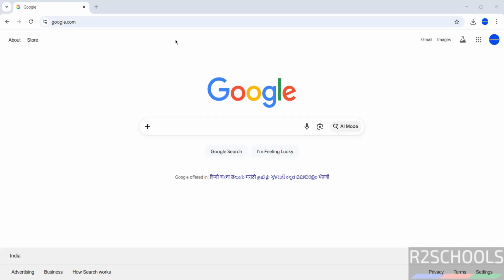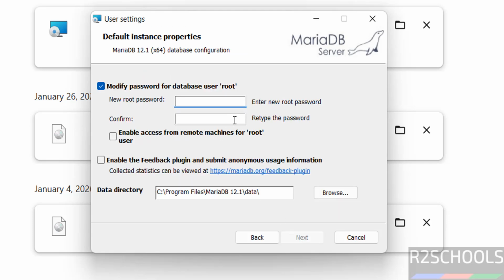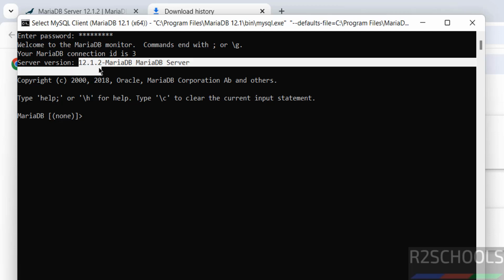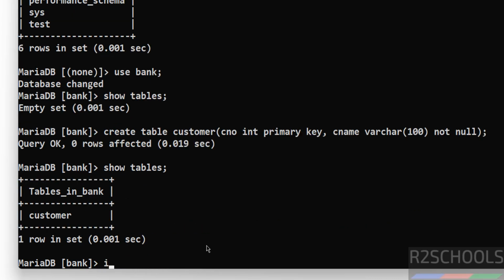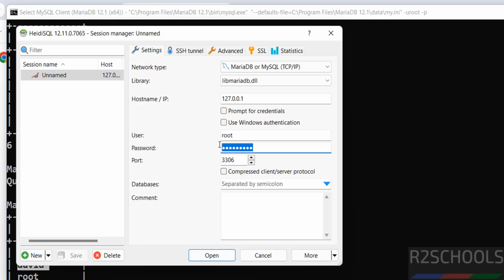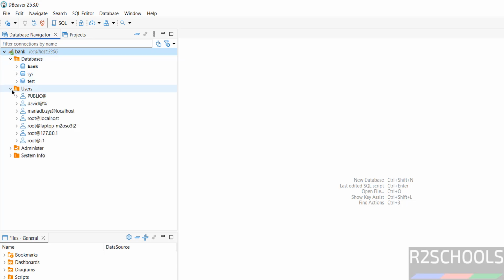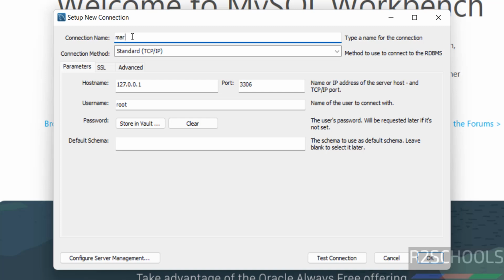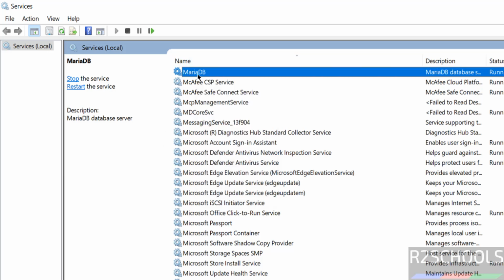How to Install MariaDB 12 on Windows 11/10 and connect from Dbeaver & MySQL Workbench|2026 Update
🚀 Want to install MariaDB 12 on Windows 11 or Windows 10 the RIGHT way? In this complete step-by-step tutorial, you’ll learn how to download, install, configure MariaDB 12, and connect it easily using DBeaver and MySQL Workbench.

✅ Install MariaDB 12 on Windows 11/10
✅ Secure configuration & root password setup
✅ Connect MariaDB using DBeaver
✅ Connect MariaDB using MySQL Workbench
✅ Fix common connection errors
✅ Best settings for beginners & developers